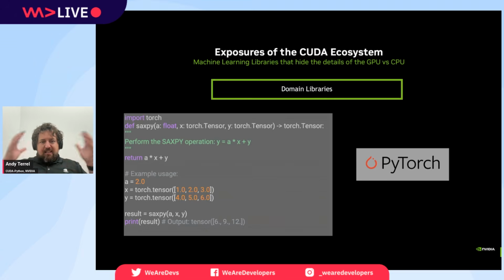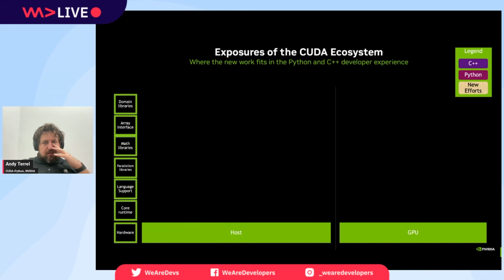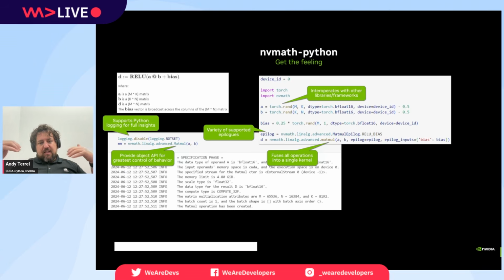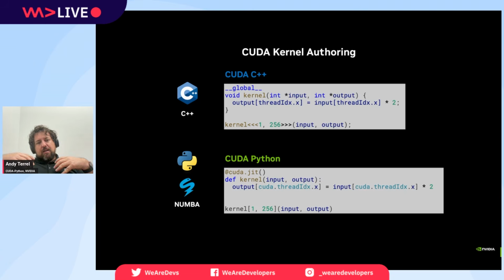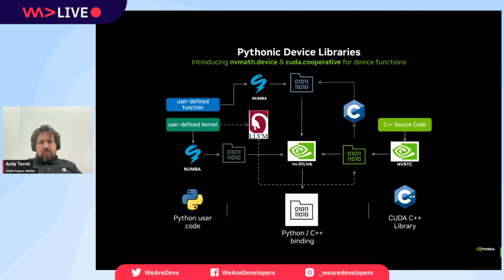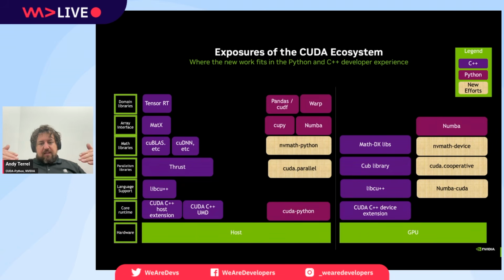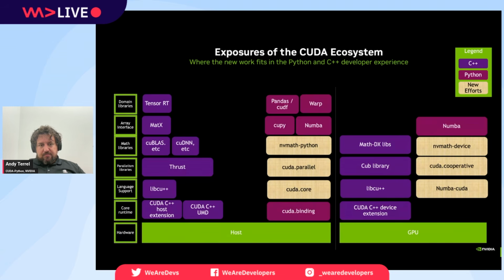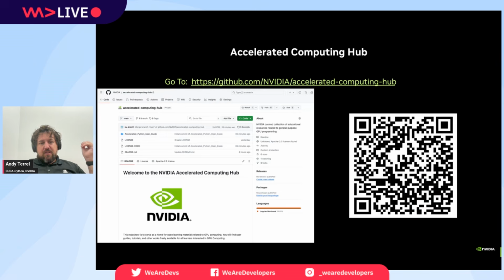WeAreDevelopers LIVE - CUDA in Python by Andy Terrel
CUDA has been available to the Pythonista for over a decade, but often through 3rd party abstractions that are behind the CUDA releases. Over the next year, NVIDIA is releasing Python as a native CUDA language. In this presentation we talk about the ways a Python programmer can access the CUDA Platform today and how Python exposure is coming to each level of the CUDA stack.

Welcome to WeAreDevelopers, the #1 developer community in Europe!
This is your one-stop destination for the latest tech insights, tutorials, and career advice to elevate your developer career.

Stay updated Dev Digest, with our weekly newsletter featuring the most recent tech trends, career guidance, and original content crafted by developers, for developers.

Interested in advancing your career? Browse through our job board featuring over 190,000 jobs. Unlock job opportunities with a free developer profile at wearedevelopers.com

Don't miss out on the annual highlight of every developer's calendar - the WeAreDevelopers World Congress. Network with 15,000 peers and learn from over 500 speakers. Secure your spot and save 10% with "wearedevs_yt"